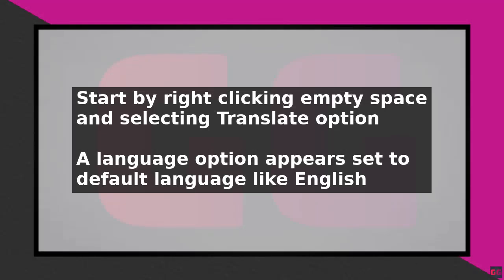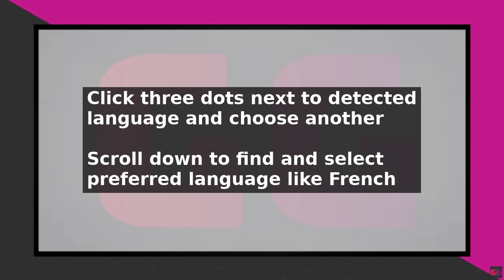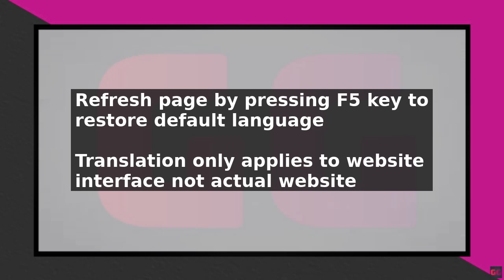How To Translate Godaddy Website (2025)